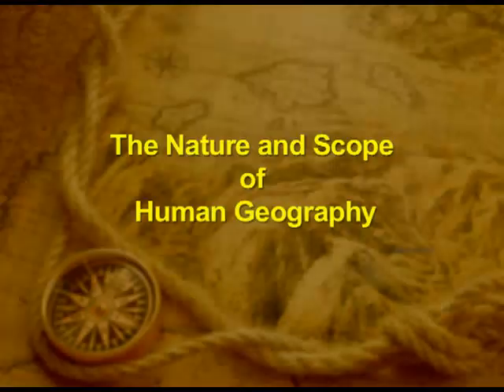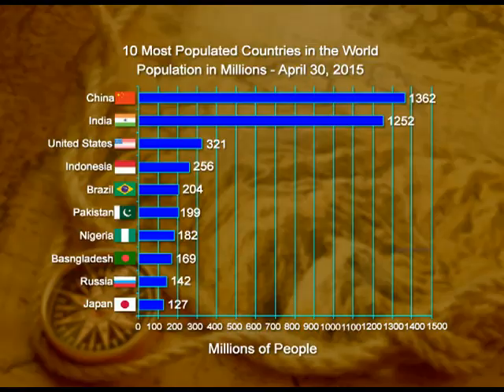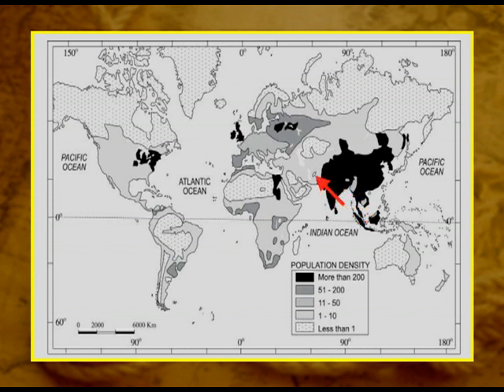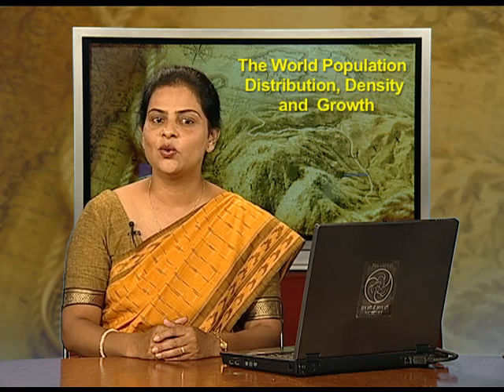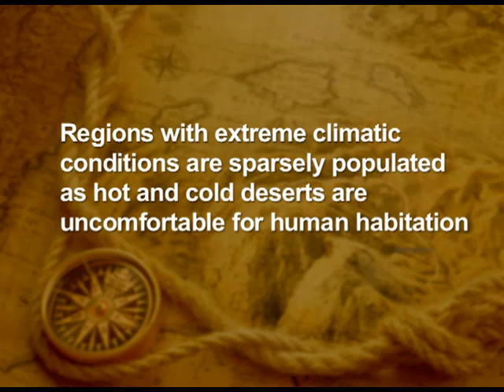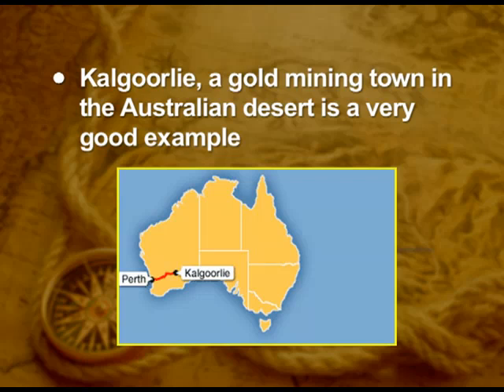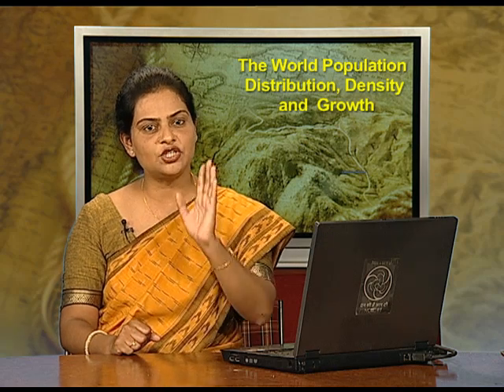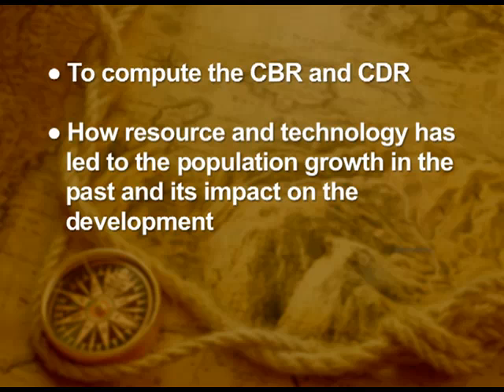The world population distribution,density and growth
This Programme is for Geography Class 12,Chapter 2 on The world population distribution,density and growth.Part 1
legy_10201:The world population distribution,density and growth – Part 1